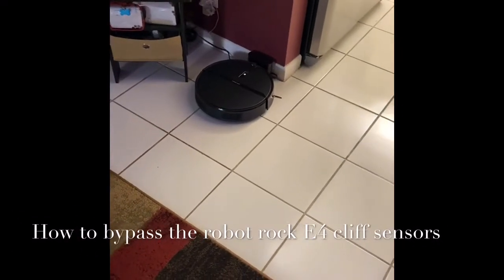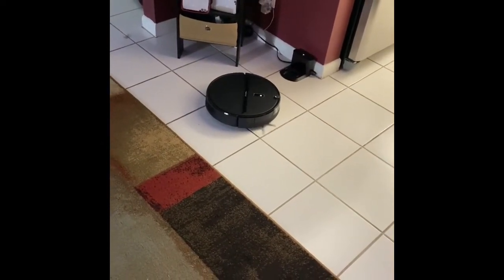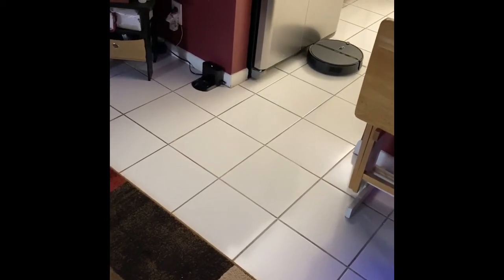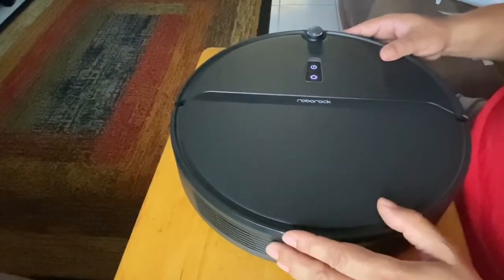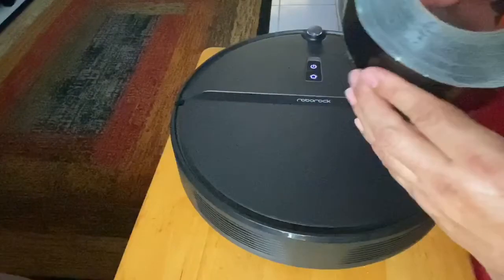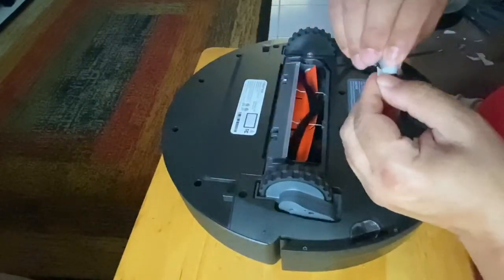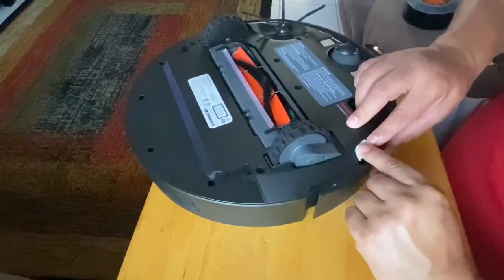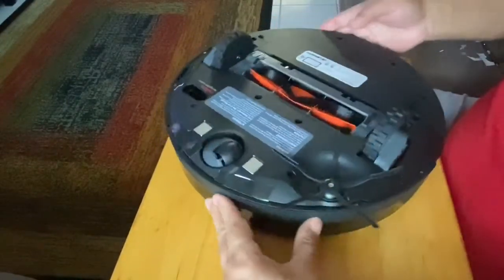How to Override cliff sensors on the (Robot Vacuum ) Roborock E4 + Mini Review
This video will show you how to resolve an issue where your robot vac does not go over a dark bordered rug or a black rug